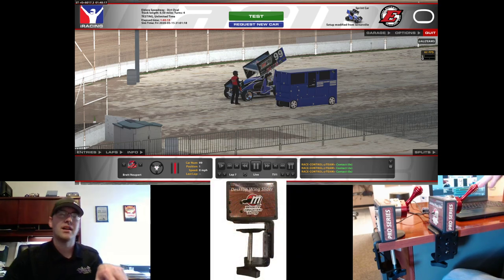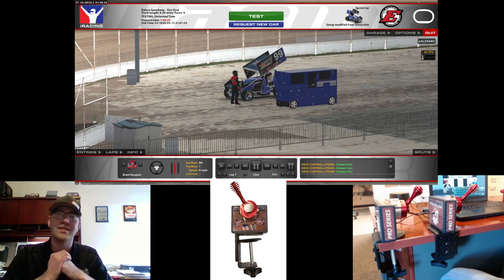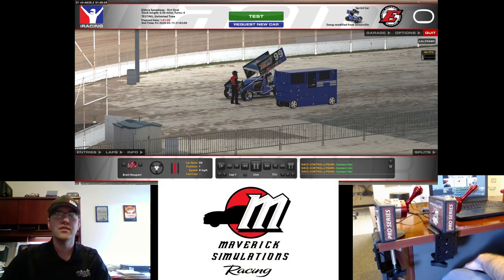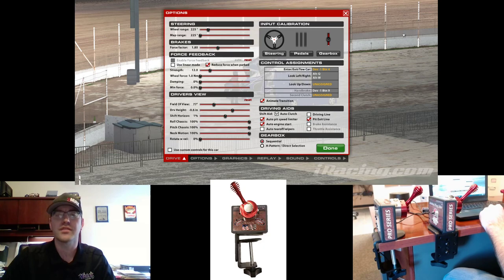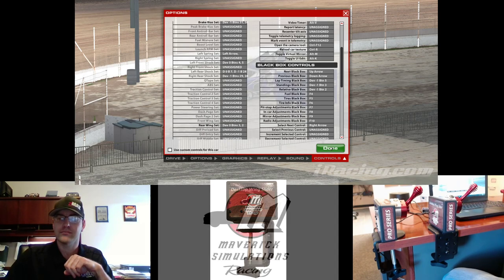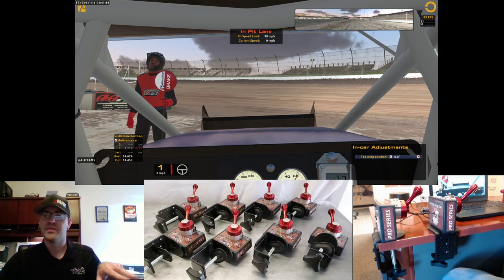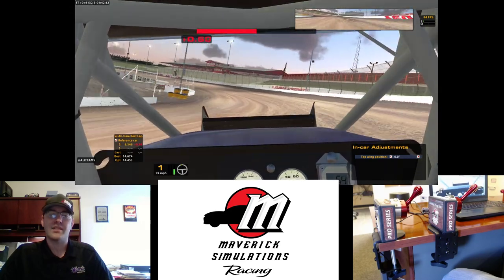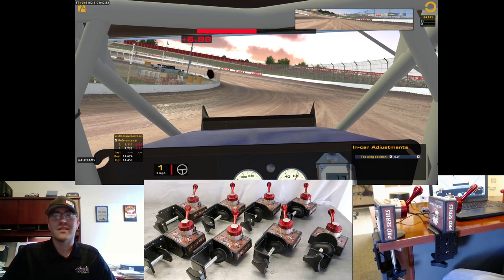iRacing Sprint Car Wing Valve!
This is not a toy, this is the real deal! Make your competitors jealous with this Pro Desktop Wing Slider Valve. This real DMI Sprint Car valve is designed to clamp to your desktop or workstation and to immerse yourself with the feeling and precision of controlling a Sprint Car top wing in the world of simulation!

Follow the below link for more information and purchasing!